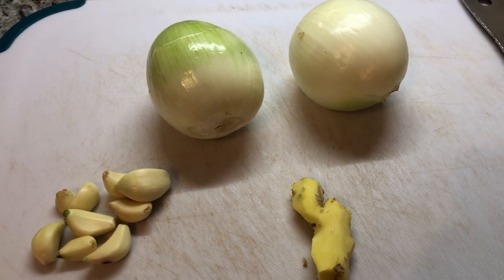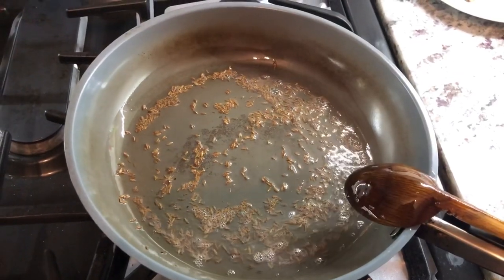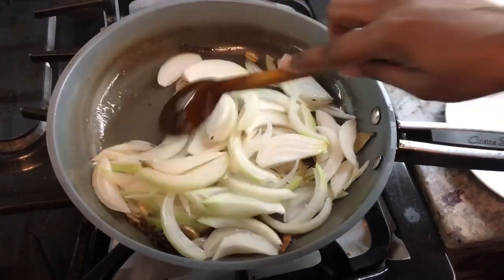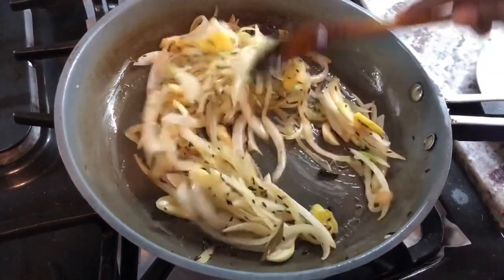How to make Indian curry/red curry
1 chicken washed
Add 1/2 tsp turmeric powder
Add 1 tsp salt
Add 1/2 cup of plain yogurt
Let it marinate for at least 1/2 an hour

In a pan 1 1/2 tbsp oil
Add 1 tsp whole geera/cumin
Add 4 cloves
Add 3-4 small pieces of cinnamon
Add 5 green cardamom
Add 1 black cardamom
Add 1 bay leaf
Add 2 onions finely chopped
Cook for 2-3 minutes
Add 5-8 cloves of garlic
Add a few slices ginger
Let it cool and blend all the ingredients to a paste

In a pan with 2 tsp oil
Add blended ingredients and cook for 4-5 minutes
Add 1 cup of tomato sauce
Add 1 tbsp chilli powder
Add 1 1/2 coriander seed powder
Add 1 tsp roasted ground geera/cumin
Cook for 4-5 minutes
Add marinated chicken
Cook for 10 minutes on medium
Add 1/2 tsp garam masala
After the natural water from chicken is evaporated
Add 1 cup of water
Cook until chicken is tender
Garnish with coriander

Picking vegetables
1 carrot thinly sliced
2 radishes thinly sliced
1/2 cucumber thinly sliced
Add a pinch of salt
Add the juice of 1 lemon

Enjoy with family and friends

Musician: @iksonmusic